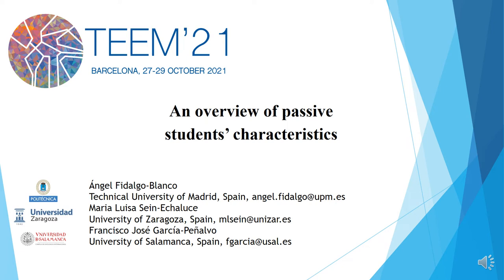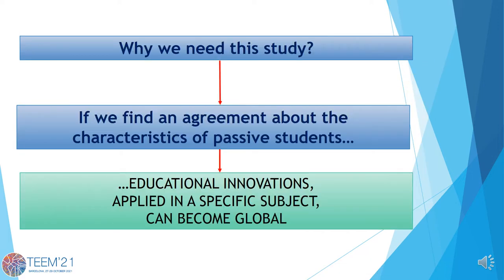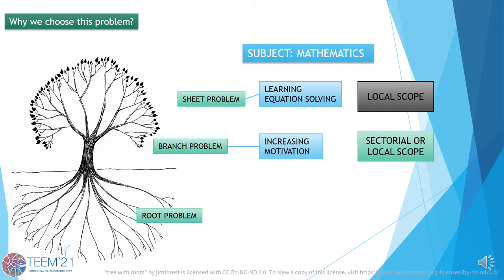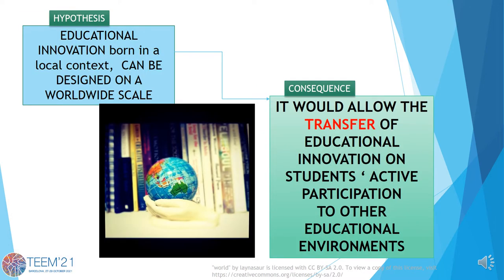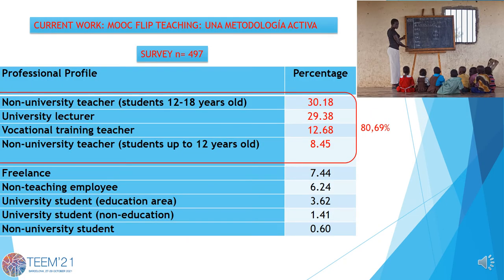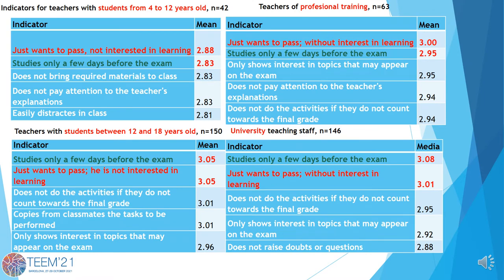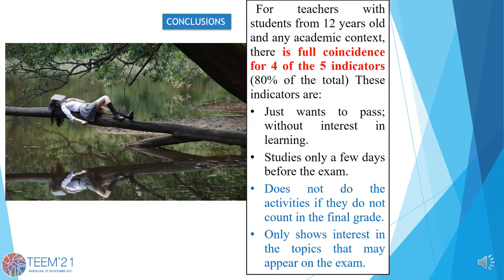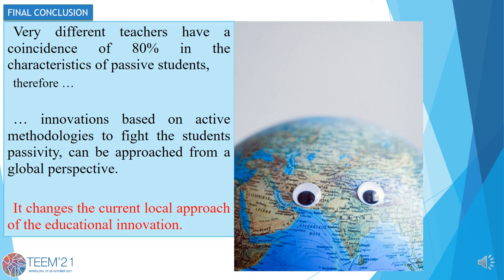An overview of passive students' characteristics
Authors: Ángel Fidalgo, María Luisa Sein-Echaluce and Francisco José García Peñalvo